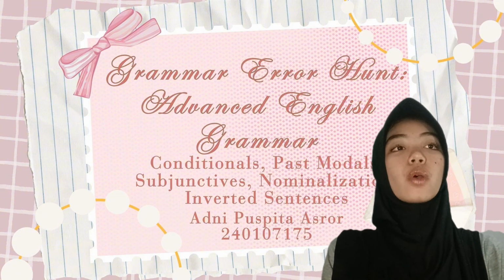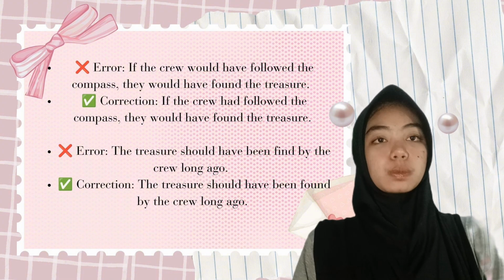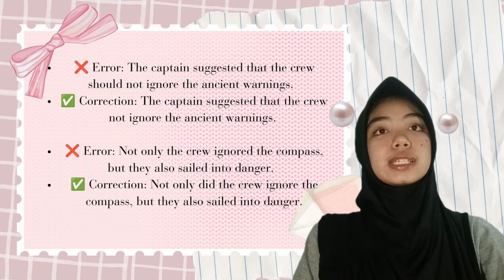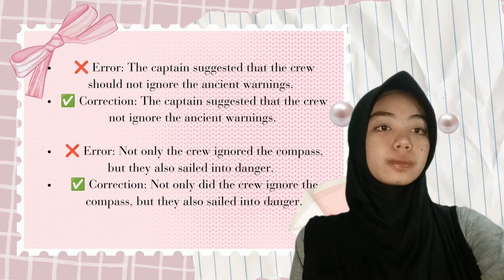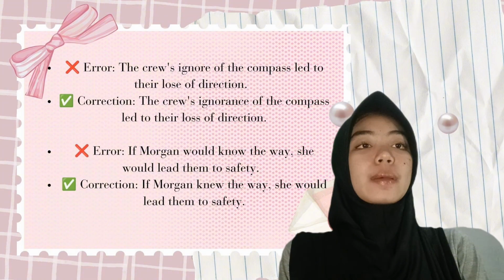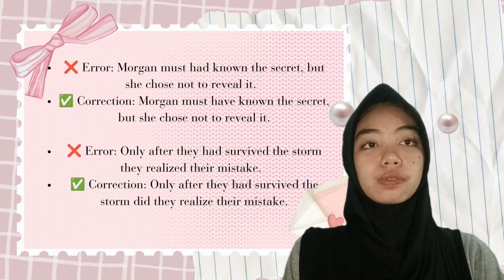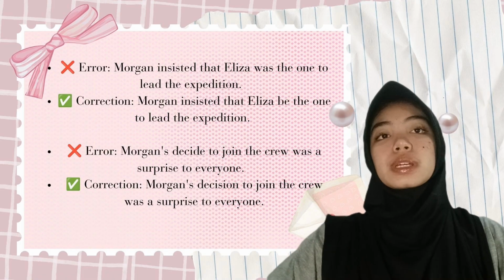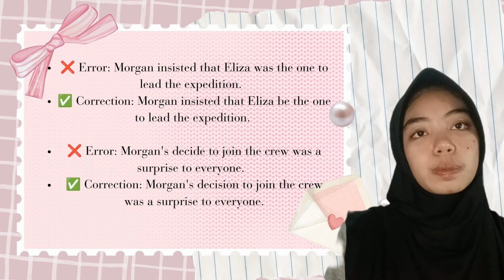Advanced English Grammar Final Test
Adni Puspita Asror
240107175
4E